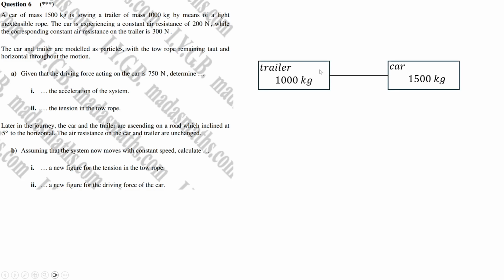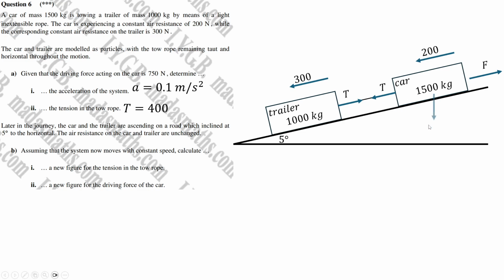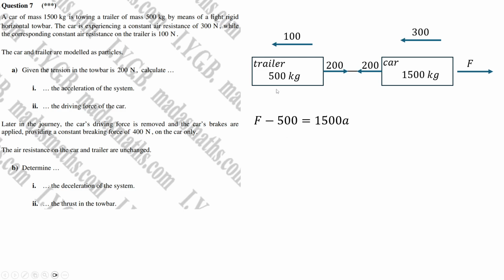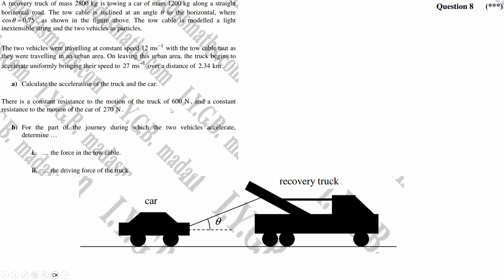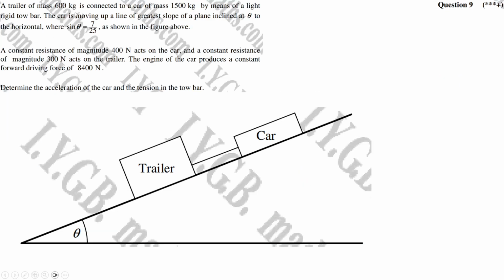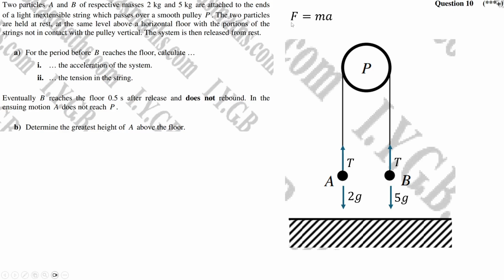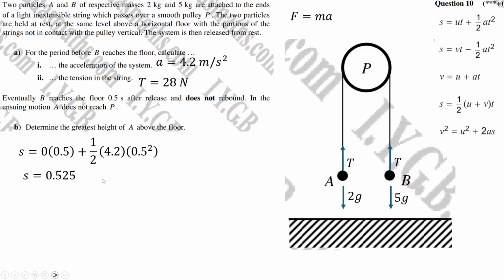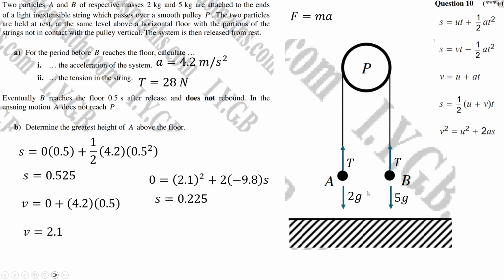Connected Particles Problems Part 2